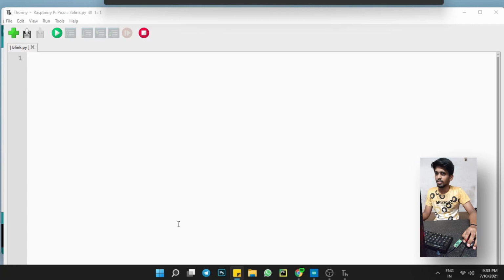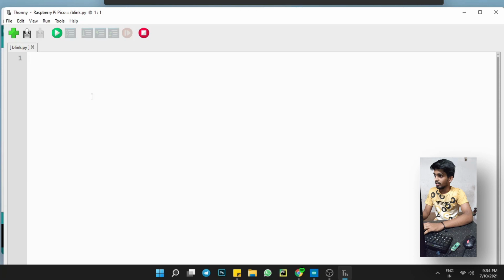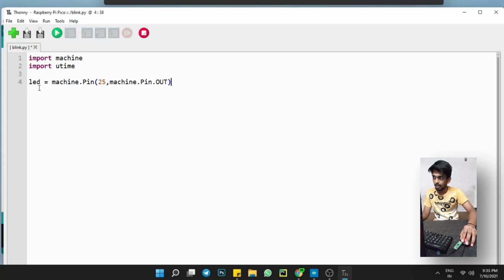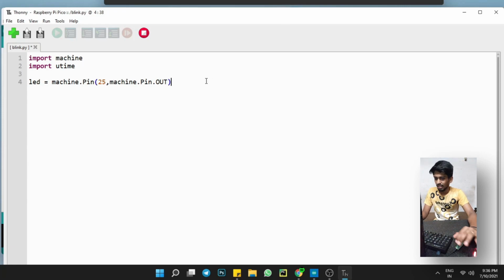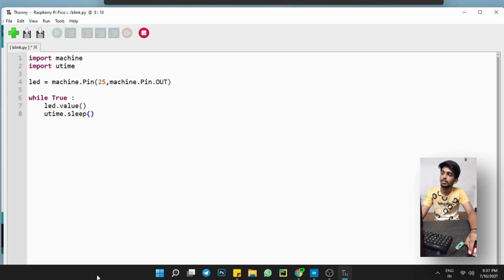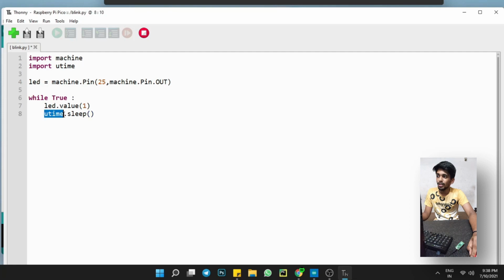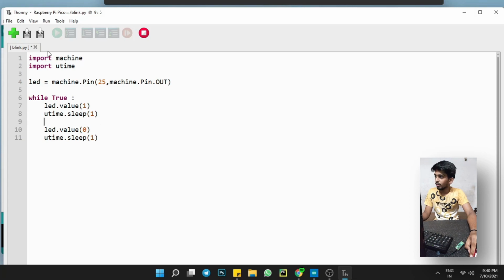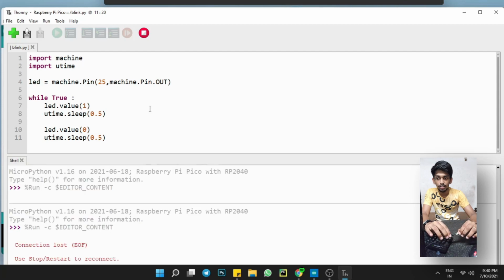LED Blink with Pico